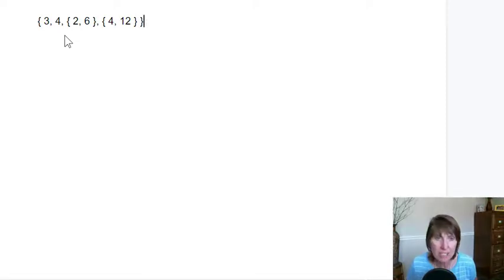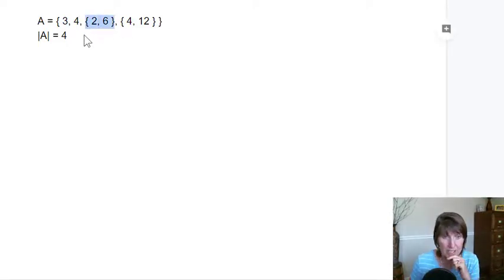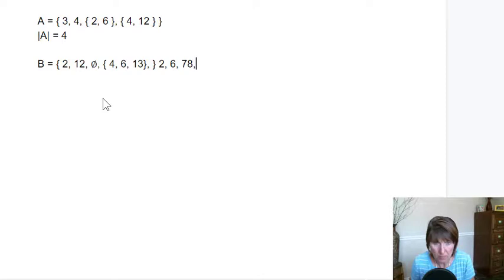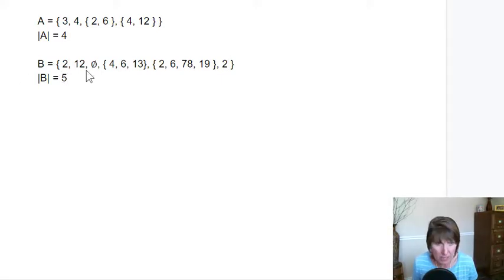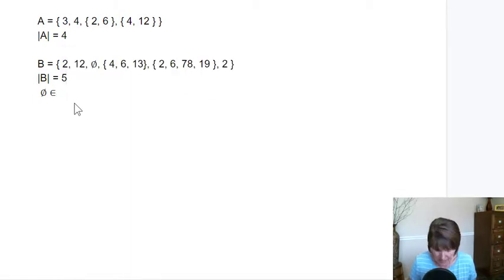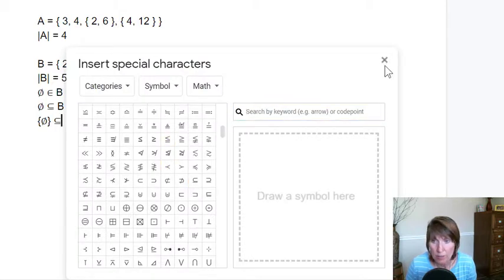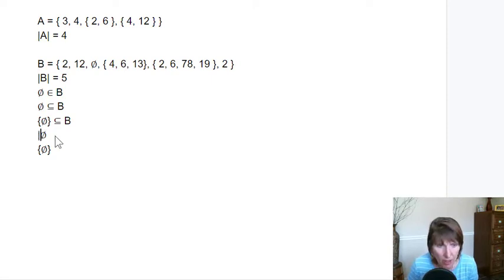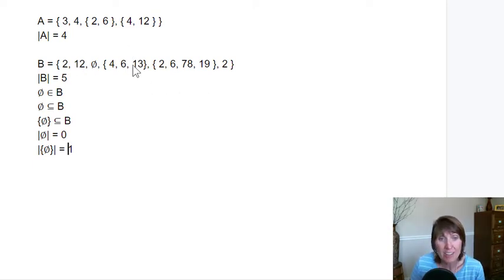Elements of sets and the empty set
How to identify elements of sets. An introduction to the empty set.